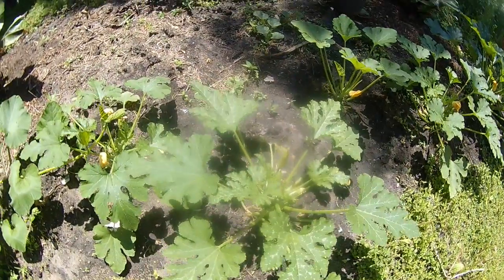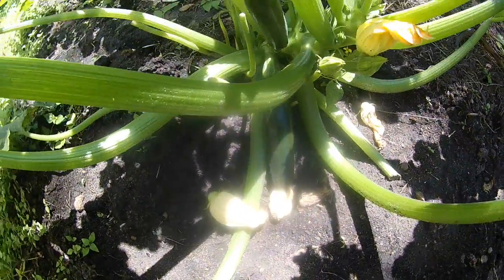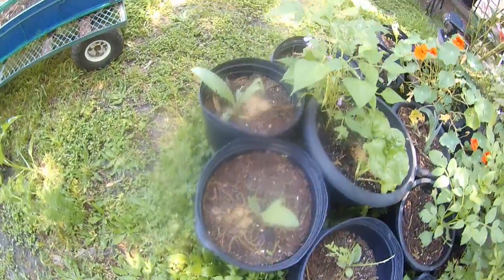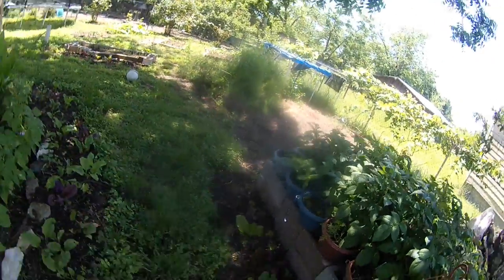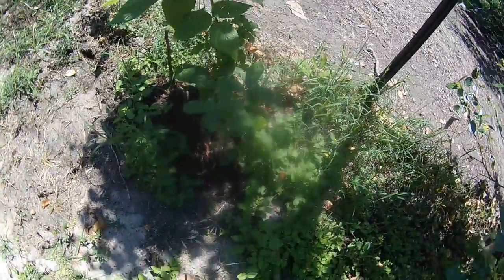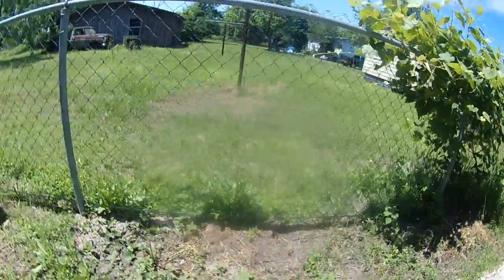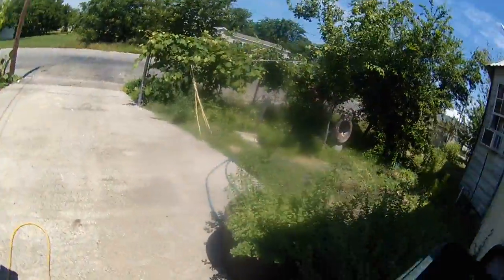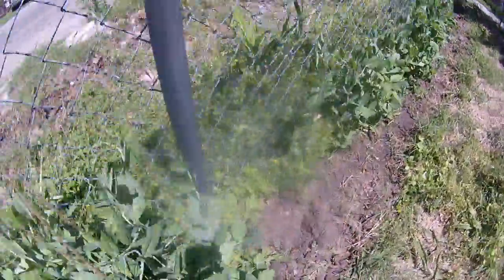Vegtable garden tour in april 25, 2018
vegetable garden in my yard